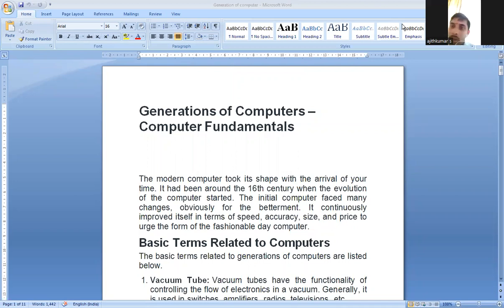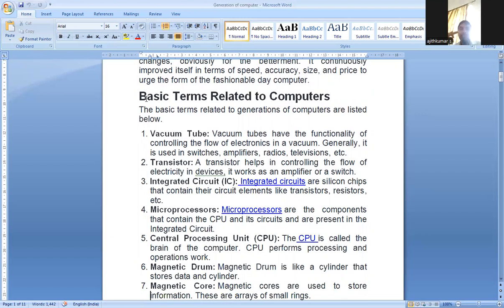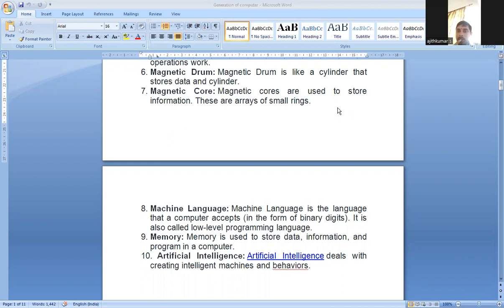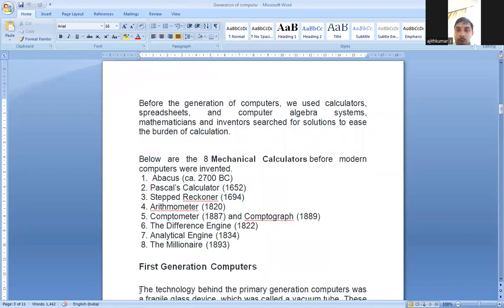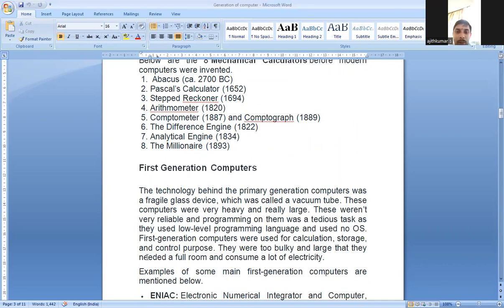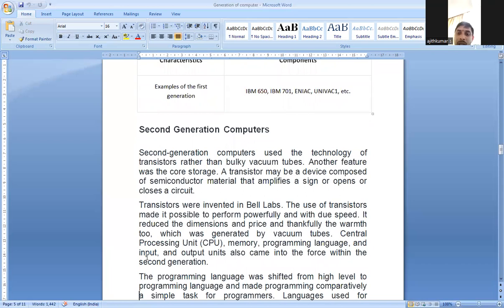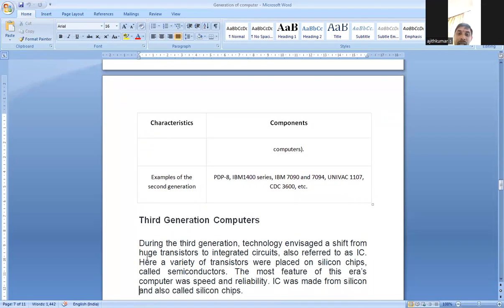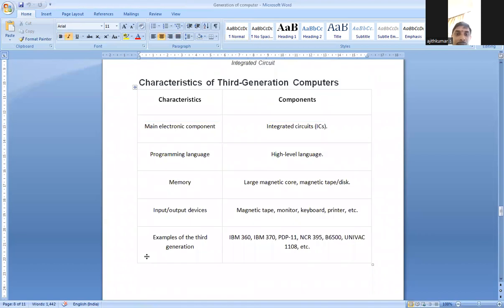Generation of computer by Mr.S.Ajithkumar